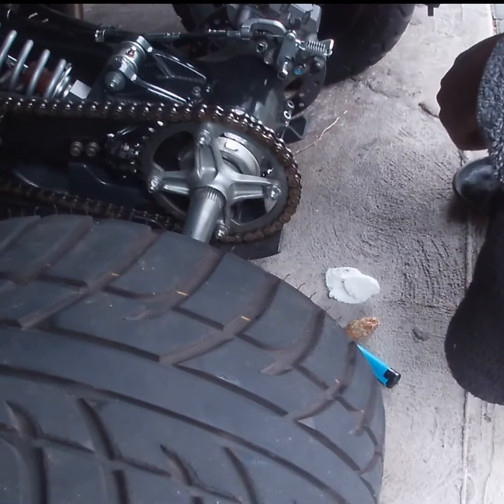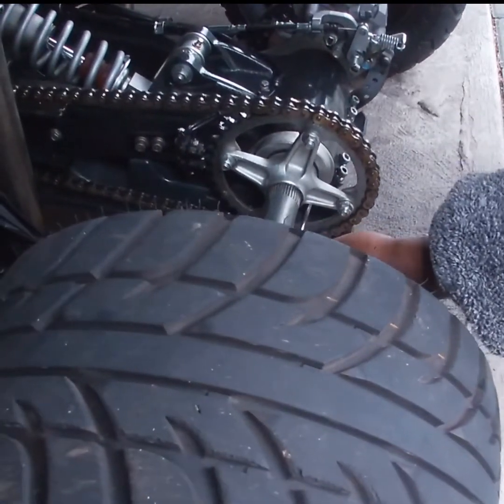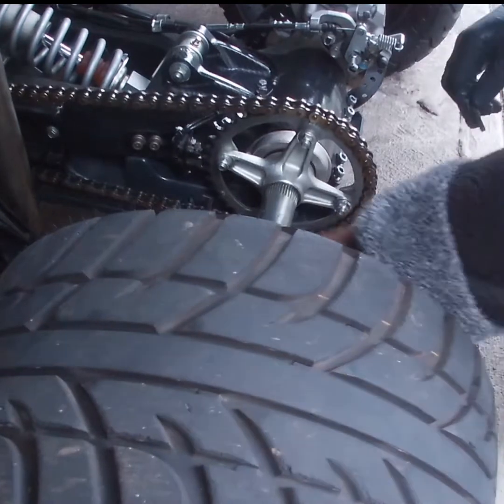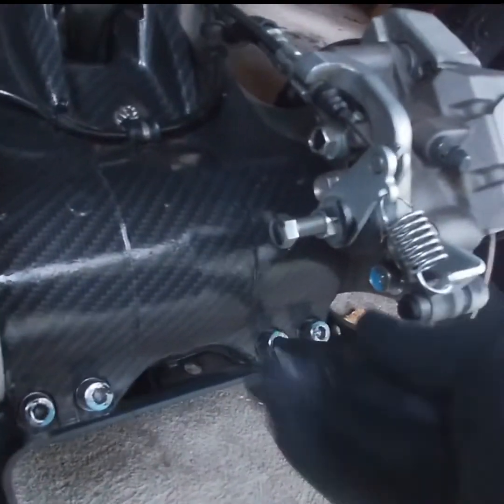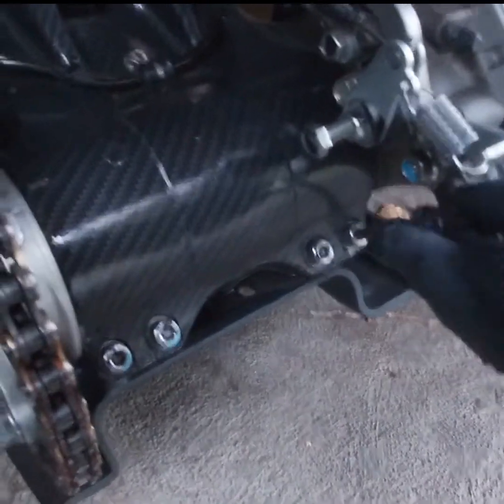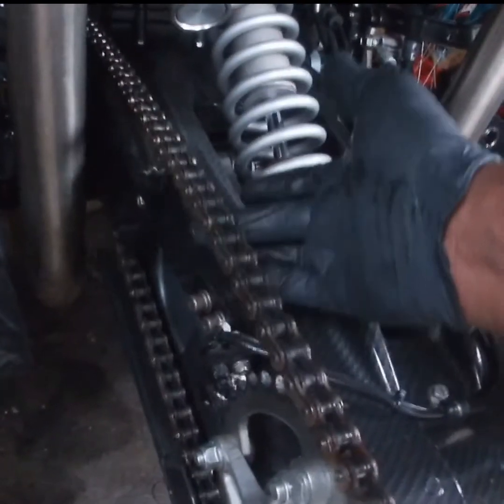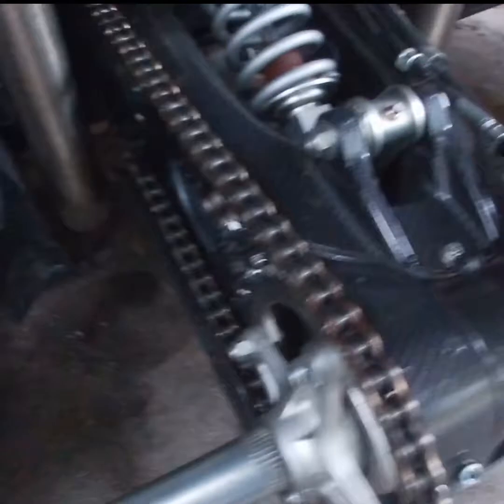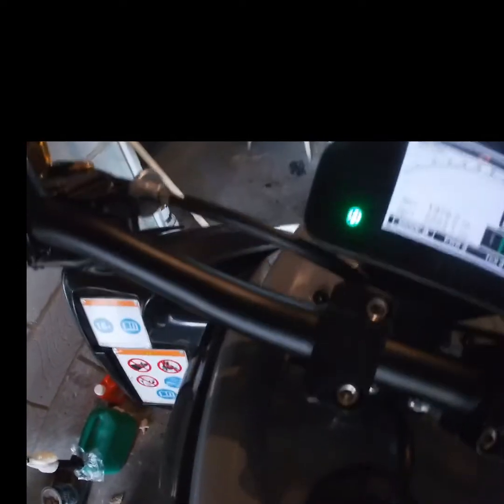STYLES TIGHTEN RAPTOR 700 CHAIN AND QUAD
YAMAHA 700 RAPTOR 2019